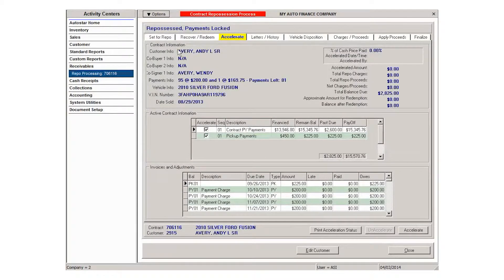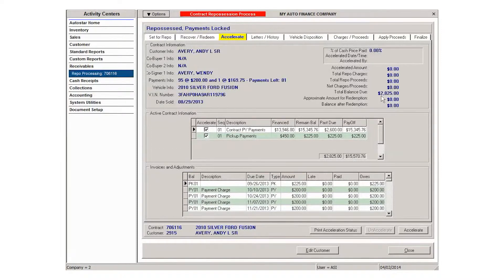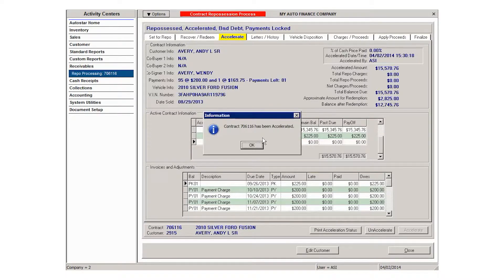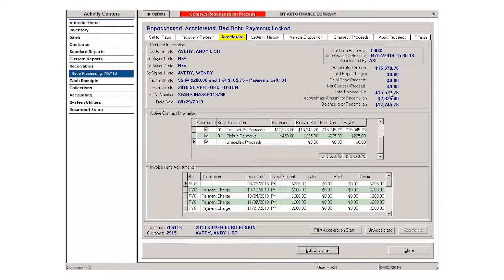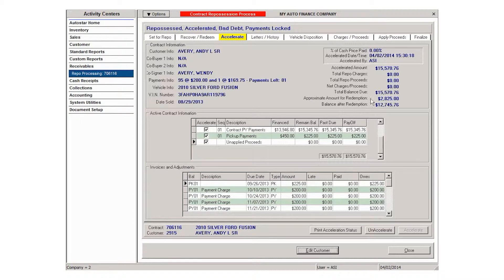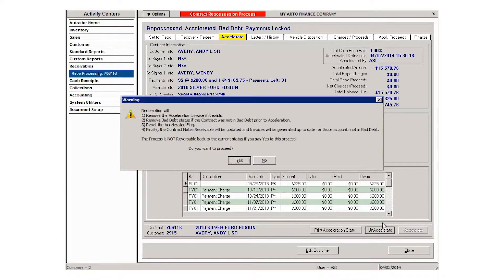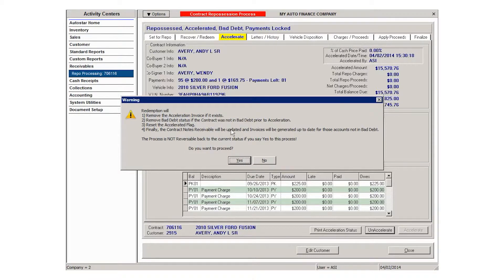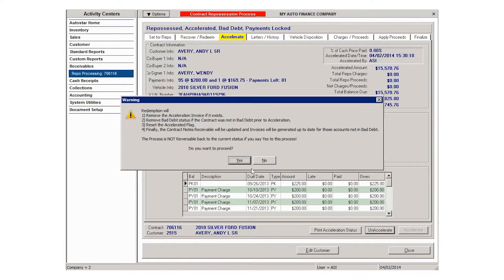receivables repossession processing accelerate